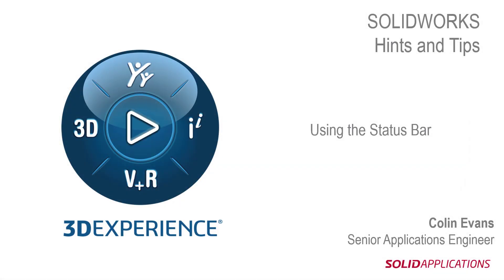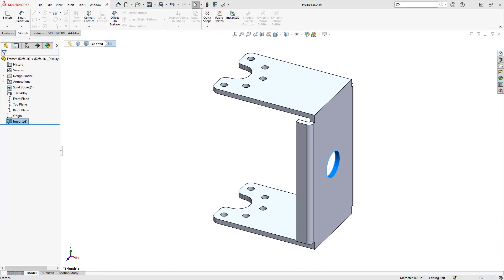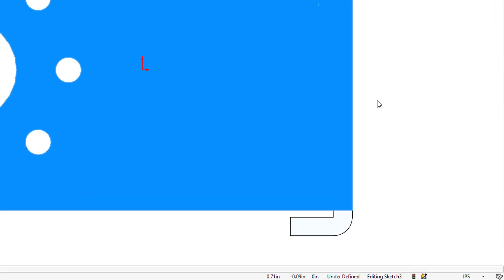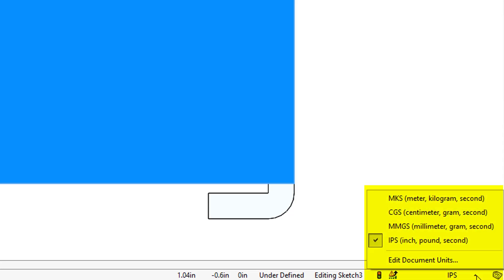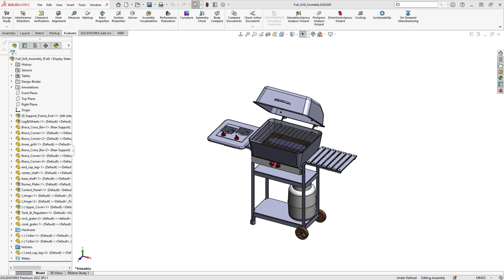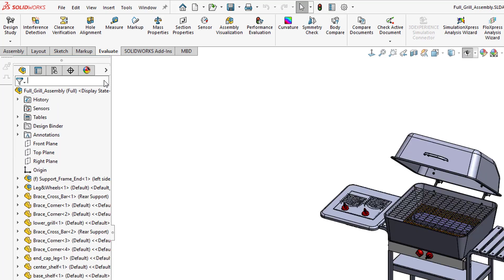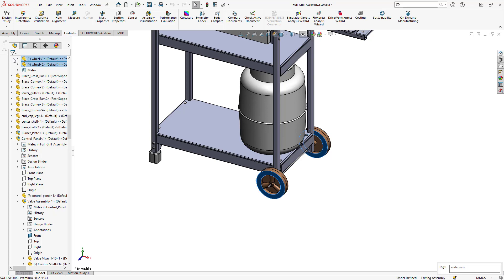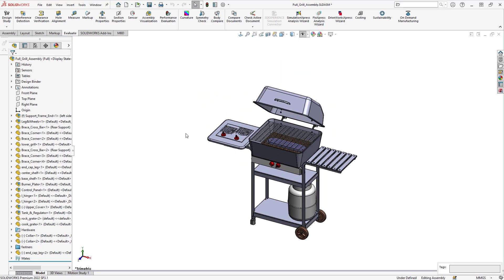SOLIDWORKS Tips for using the Status Bar & Command Search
Understanding and using the Status Bar and Command Search in SOLIDWORKS.